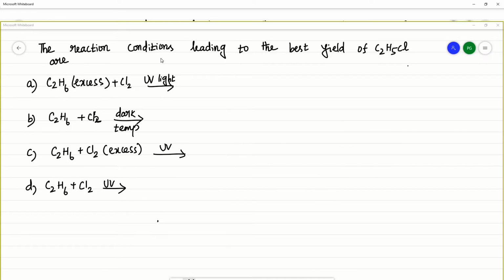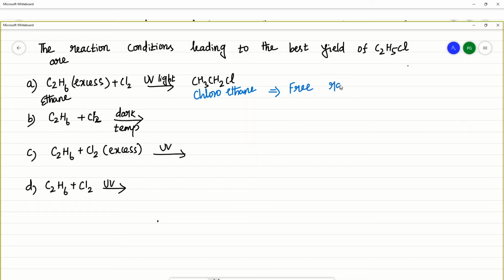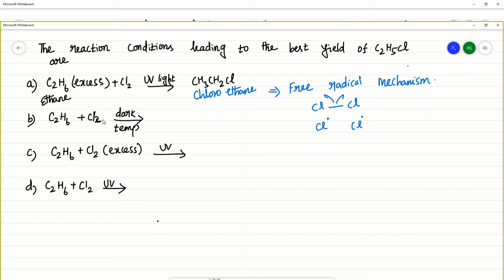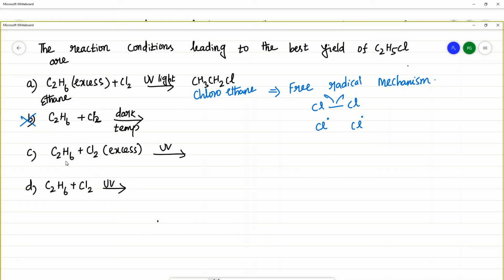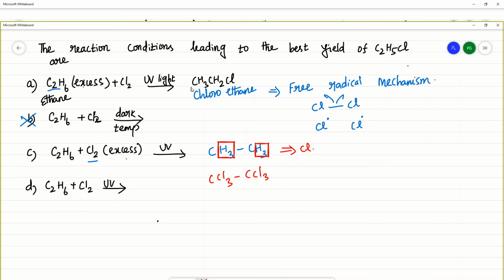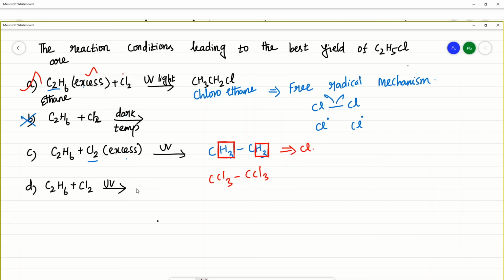The reaction condition leading to the best yield of chloro ethane